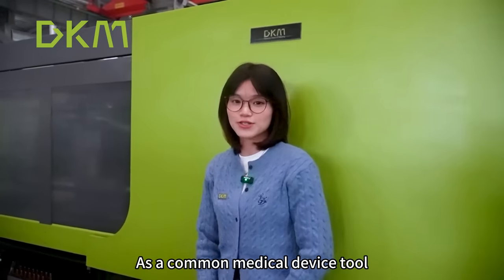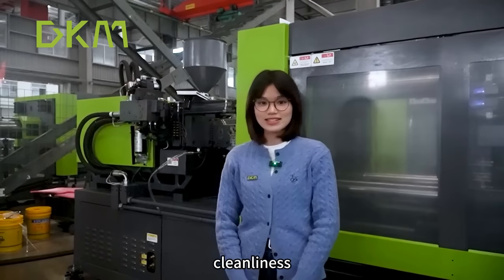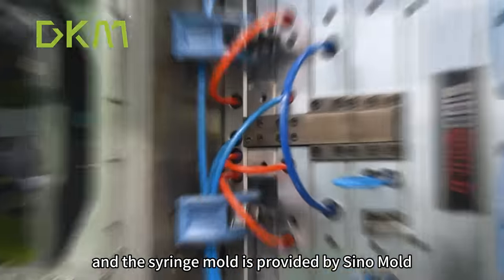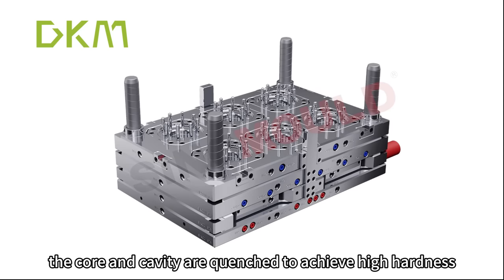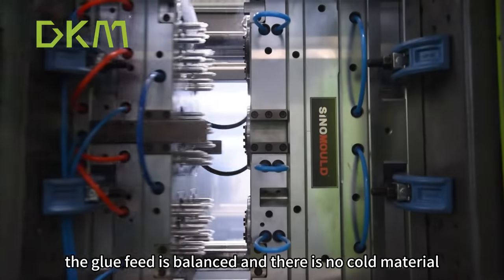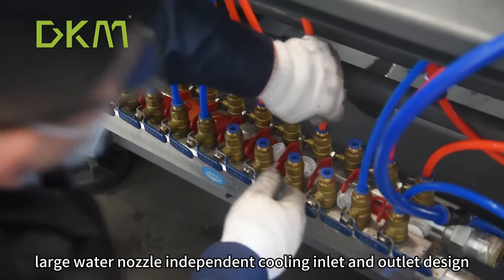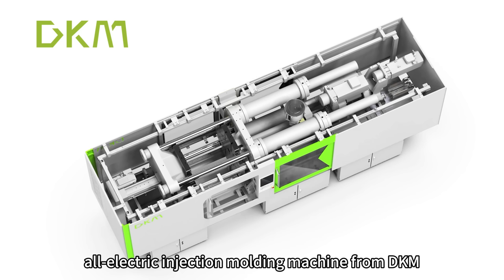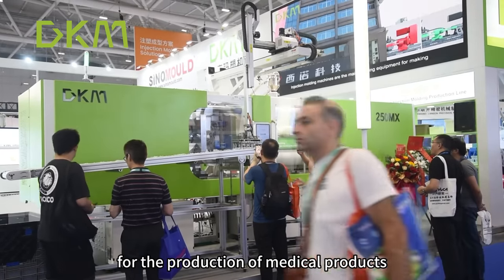DKM Syringe production line - 10s Short Cycle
We DAKUMAR Machinery Co. Ltd a world-famous plastic injection molding machine manufacturer and an innovator in China, offer qualified plastic injection machines, providing plastic molding technologies and turnkey solutions.

You are welcome for any injection molding inquiry, our expert teams will provide you all the details :